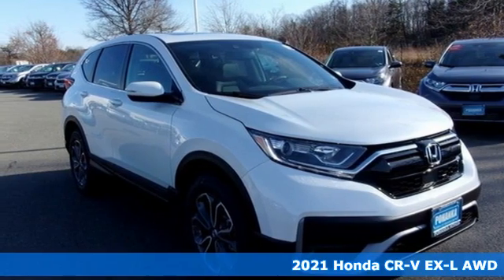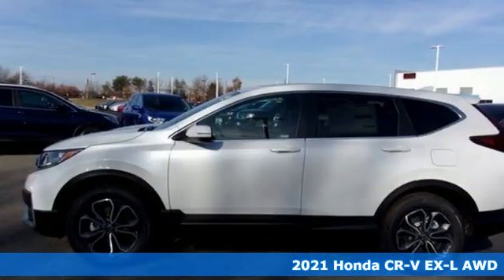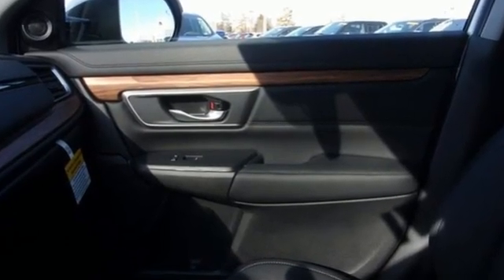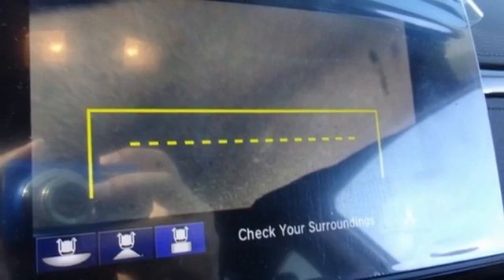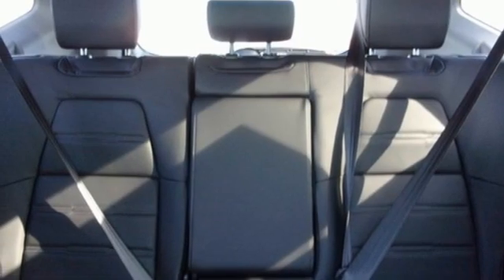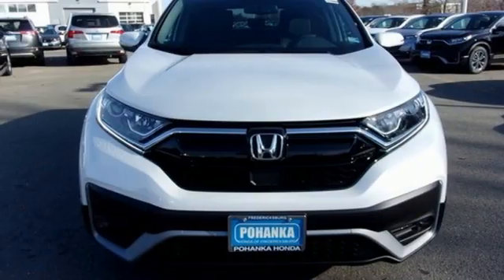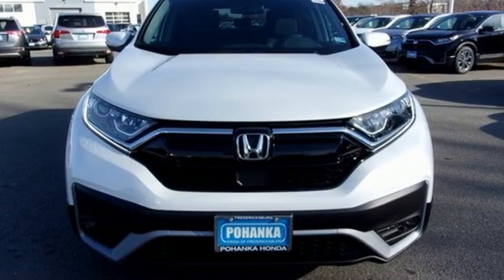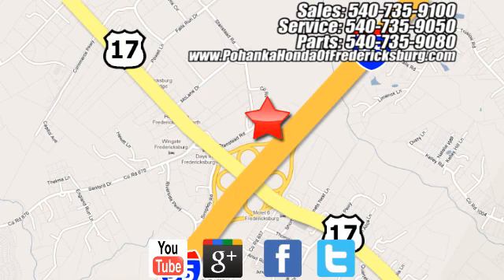New 2021 Honda CR-V Fredericksburg VA Richmond, VA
Year: 2021
Make: Honda
Model: CR-V
Trim: EX-L
Engine: 1.5L I4 DOHC 16V
Transmission: CVT
Color: White
Interior: black
Stock #: FMH648338
VIN: 2HKRW2H83MH648338
Platinum White Pearl 2021 Honda CR-V EX-L AWD CVT 1.5L I4 DOHC 16V 27/32 City/Highway MPGbrbrbrWe make every effort to provide accurate information but please verify options and price with management before purchasing. All vehicles are subject to prior sale. All financing is subject to approved credit. Dealer installed options are additional. Stock photo colors, options and trim levels may vary. Not responsible for typographical errors. Published price subject to change without notice to correct errors and omissions or in the event of inventory fluctuations. Vehicles may be in transit to dealer. Vehicle photos may not match exact vehicle. Please call to confirm availability status. All prices exclude taxes, title, license, and a $899 documentation fee. Model tested with standard side airbags (SAB). Government 5-Star Safety Ratings are part of the National Highway Traffic Safety Administration (NHTSA). New Car Assessment Program **Based on model year EPA mileage ratings. Use for comparison purposes only. Your mileage will vary depending on driving conditions, how you drive and maintain your vehicle, battery pack age/condition, and other factors.

Address:
60 South Gateway Drive